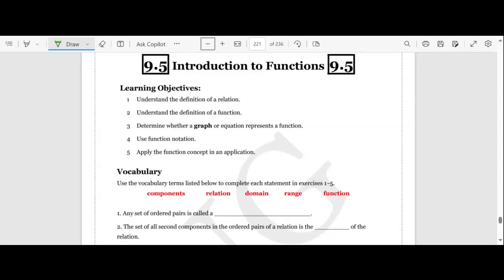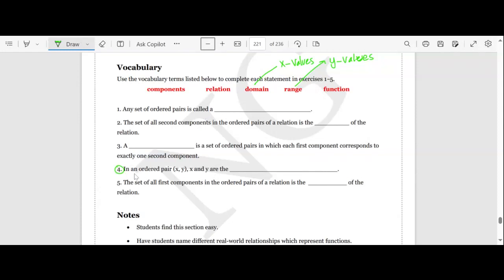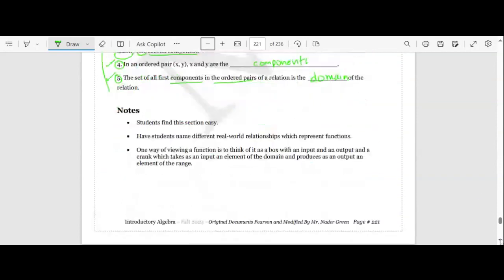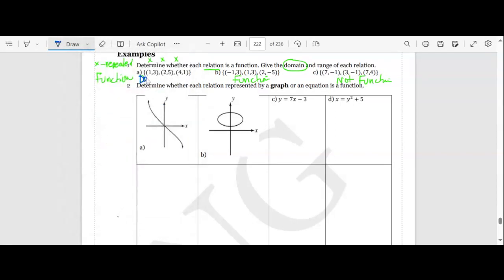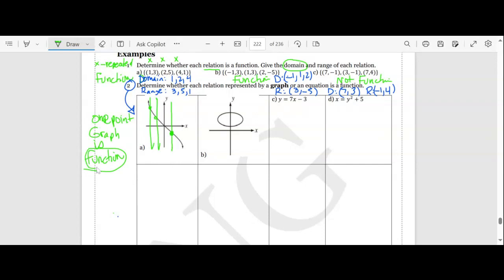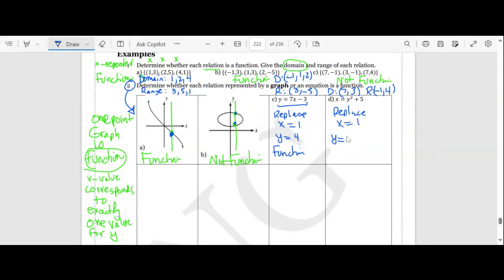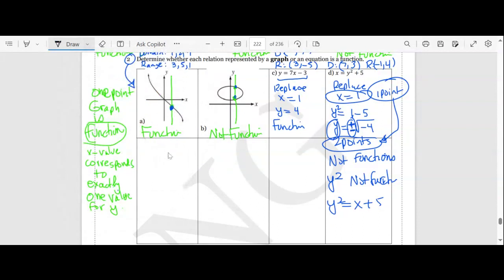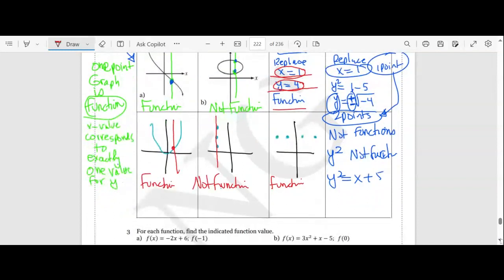9.5 Introduction to Functions Part 1